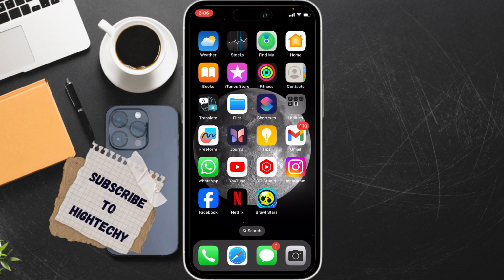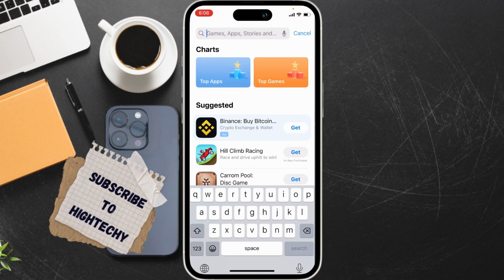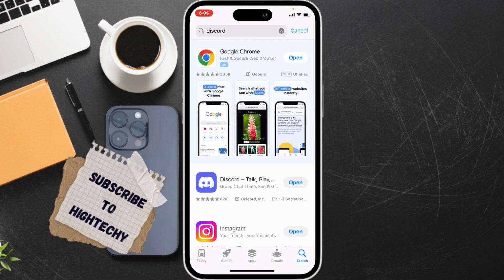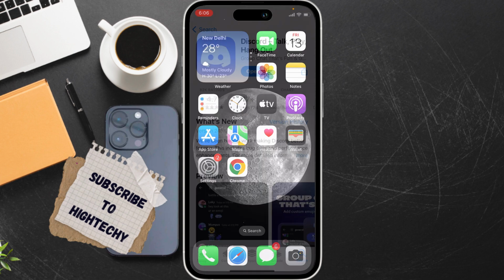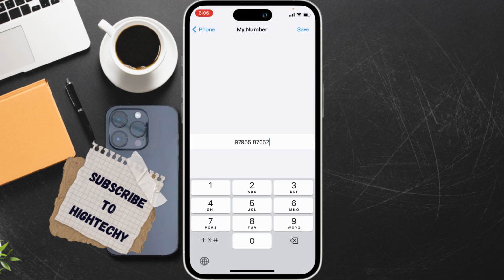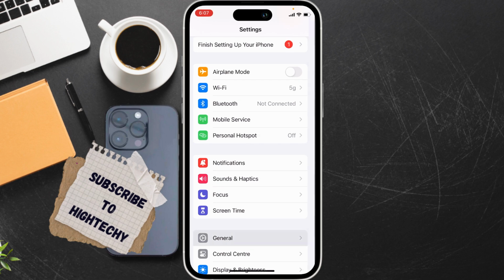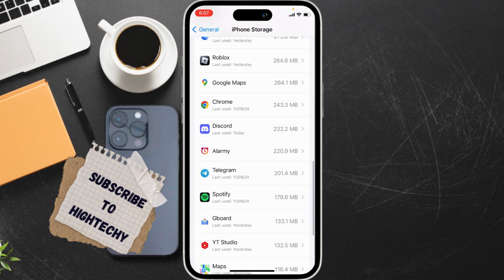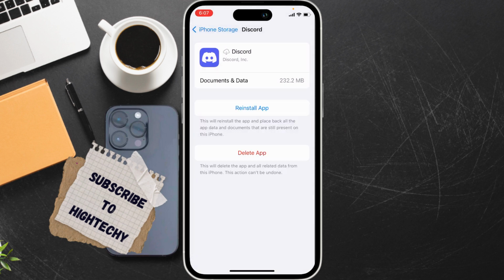Discord app is not working in iPhone - Fix ( iOS ) 2024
Discord Not Working on iPhone? ❌

In this video, we'll show you step-by-step solutions to fix the Discord app if it's not working on your iPhone. We'll cover common issues like app crashes, connection problems, and more.

Watch now and get back to chatting and gaming with your friends on Discord!